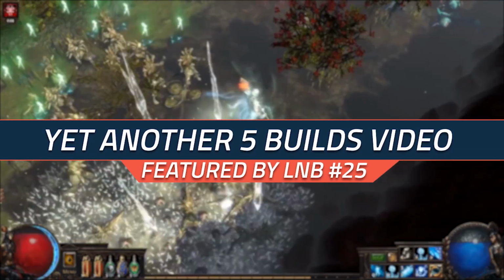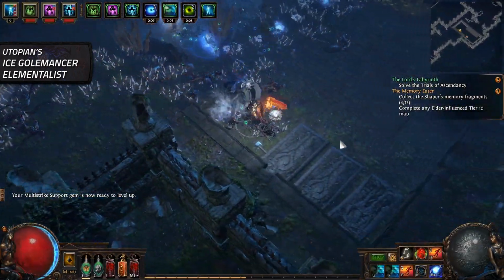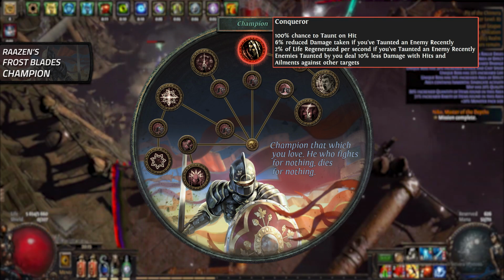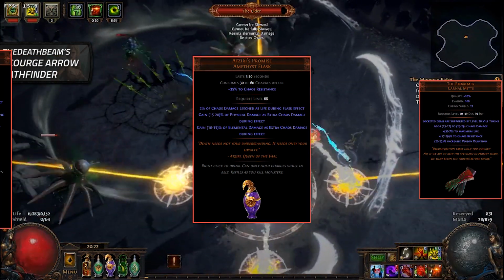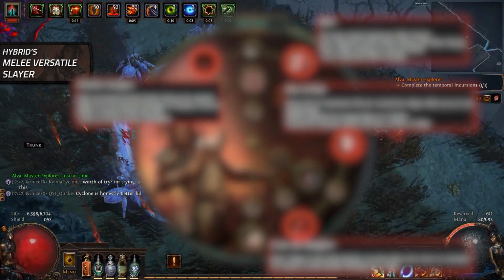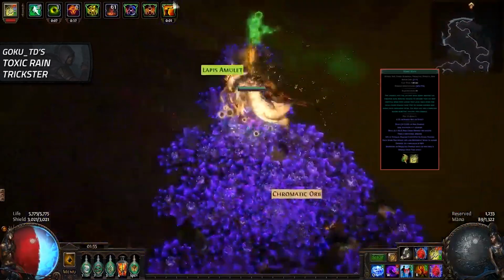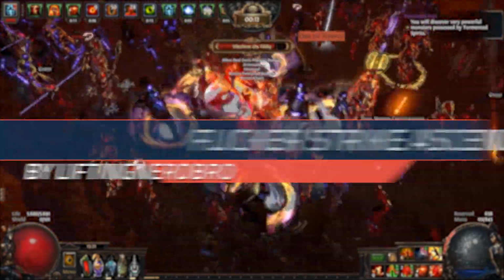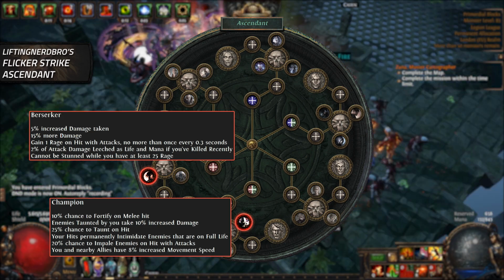Path Of Exile 3.8 Builds #25 (3/6 Updated for Blight League) #25 (2019)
This is a Path of Exile 3.8 Builds showcasing video featuring 5 great PoE builds to seek inspiration from.

Note: Any video title on that playlist that contains the "Updated for Blight" tag includes at least 3 relevant/updated builds for 3.8 Legion League.

I feature 5 Path of Exile builds once every week. The goal is not to tell you which build to play but rather inspire you and give you ideas you can apply to your own preferred playstyle.

Path of Exile 3.8 Blight Builds featured in this video. Their contribution towards the community means we all get to have more fun.

Build 1:
- Utopian’s 3.7 Ice Golem Necromancer Build - OUTDATED

Build 2:
- Raazen’s 3.7 Frost Blades Champion Build - OUTDATED

Build 3:
- Thedeathbeam’s 3.8 Scourge Arrow Pathfinder Build - UPDATED FOR 3.8 BLIGHT LEAGUE

Build 4:
- Hybrid’s 3.7 Reave/Lacerate/Cyclone Berserker Build - OUTDATED

Build 5:
- Typicaldemon’s 3.7 Toxic Rain Trickster Build - UPDATED FOR 3.8 BLIGHT LEAGUE

Build 6:
- LiftingNerdBro’s 3.7 Flicker Strike Ascendant/Slayer Build -UPDATED FOR 3.8 BLIGHT LEAGUE